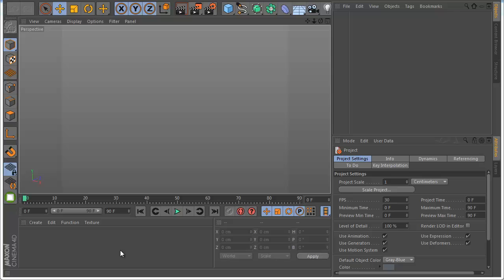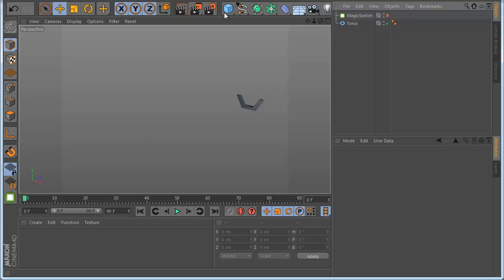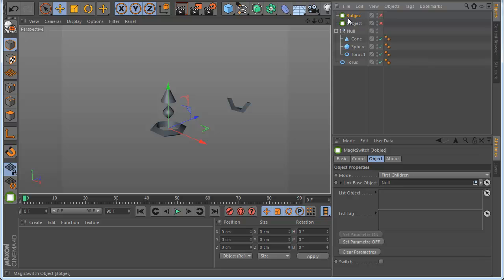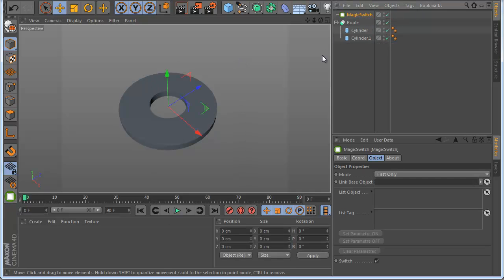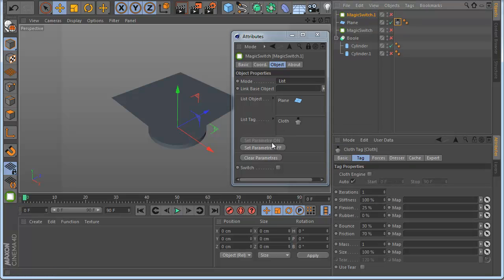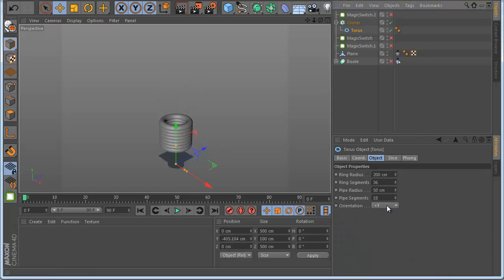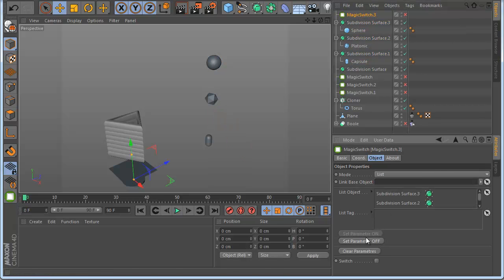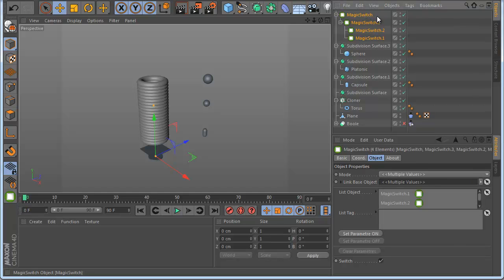MagicSwitch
hi everyone here my new plugin call MagicSwitch to speed up you work :)
by change parametres easy for object and tags , ON/OFF stage .